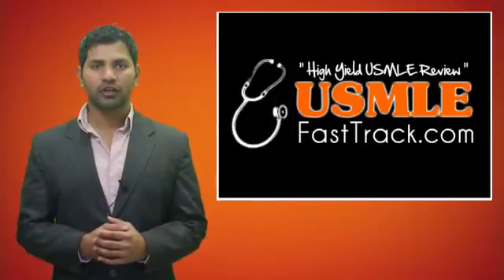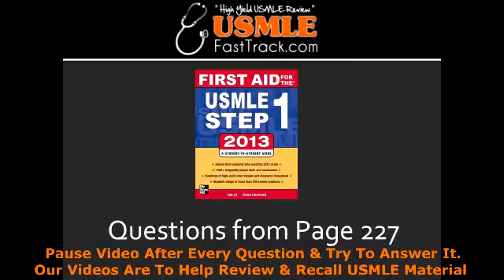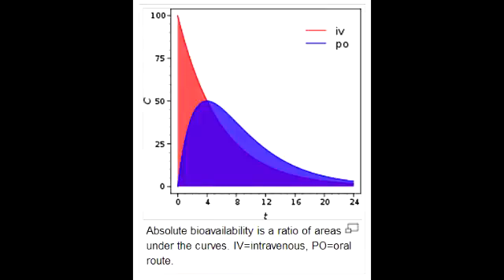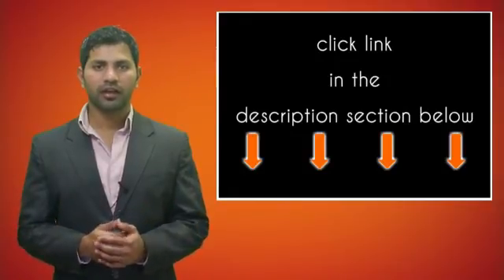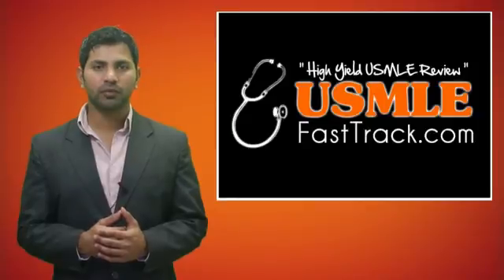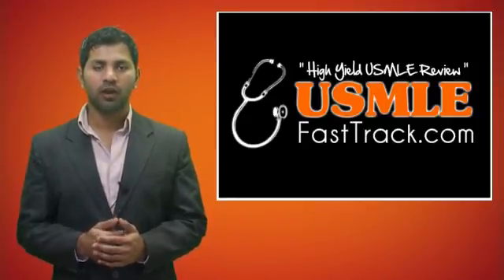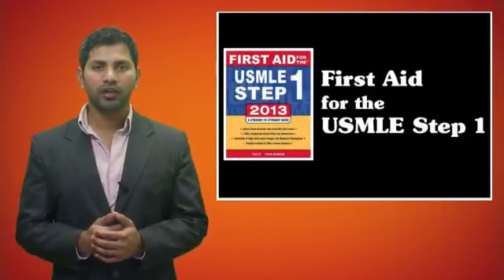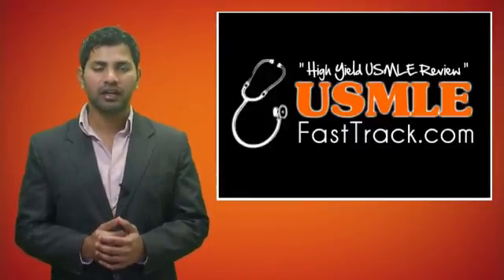Bioavailability (F) - Pharmacokinetics